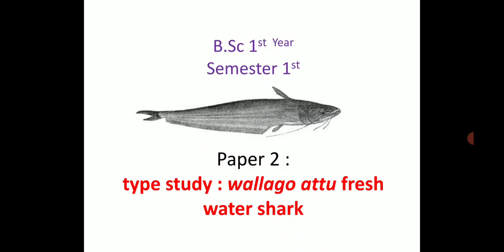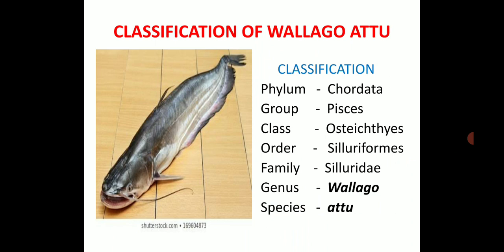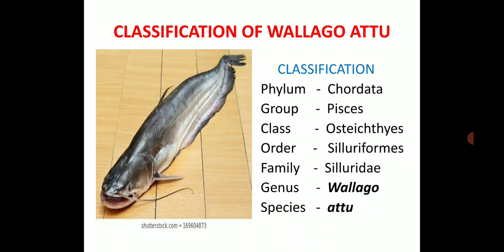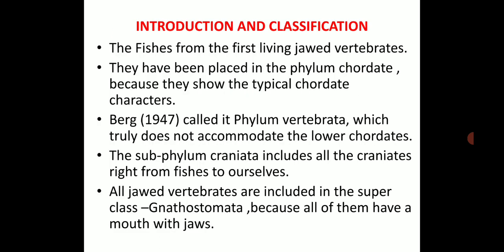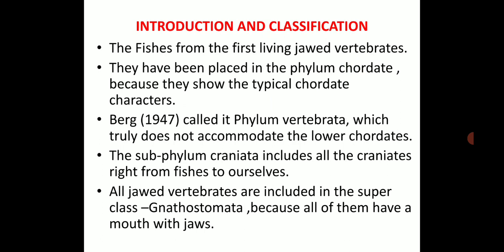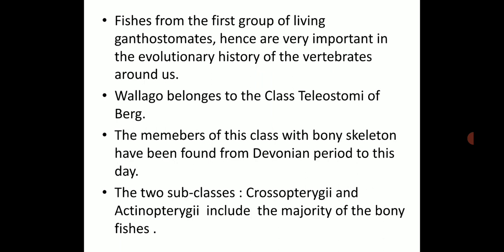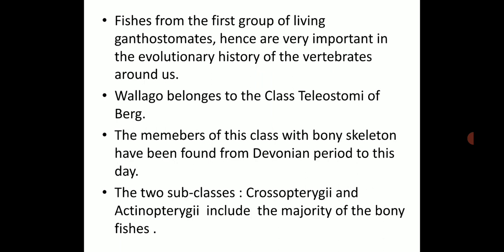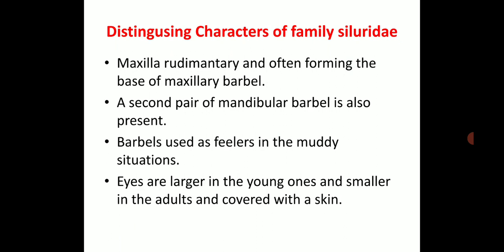Introduction & Classification of Wallgo attu ( B.sc I st year )By - Manisha Borkar ( Deshmukh )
Fishery Science - Type Study of Wallgo attu ( Fresh water shark)